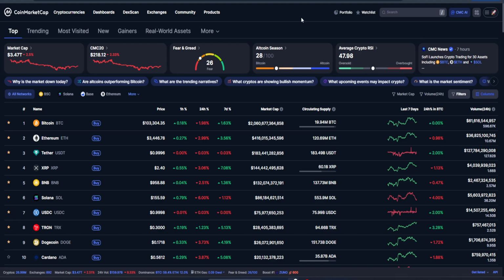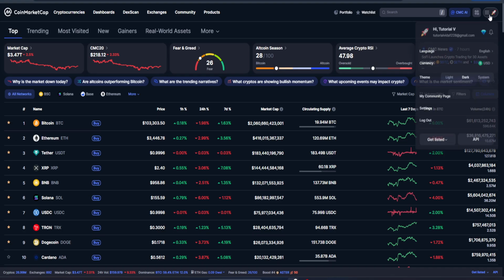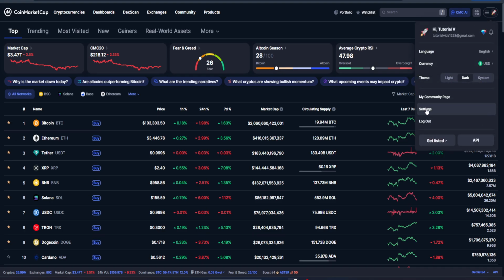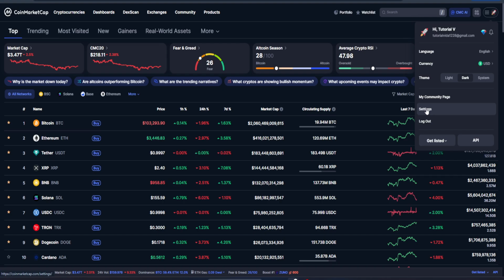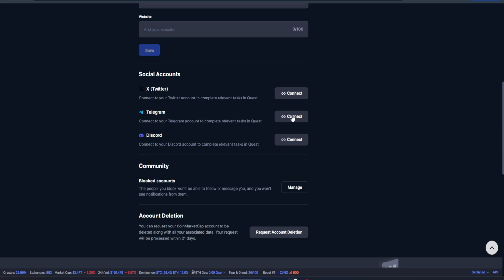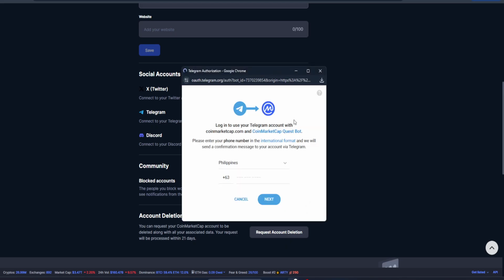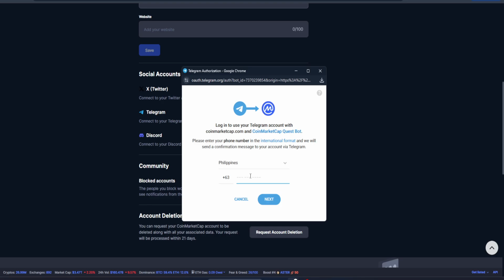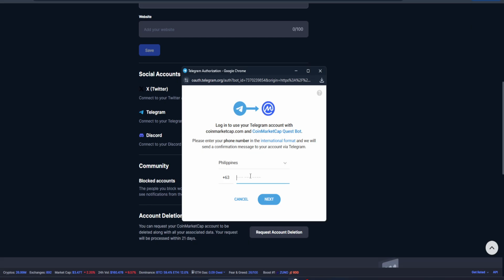How to Connect Telegram to CoinMarketCap | Easy Guide 2025